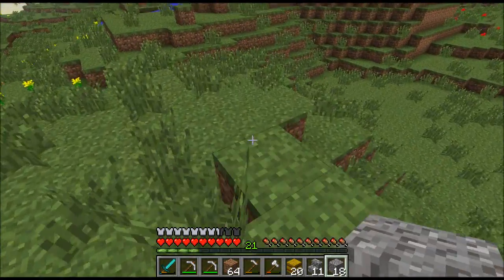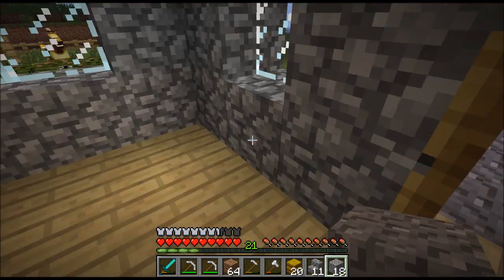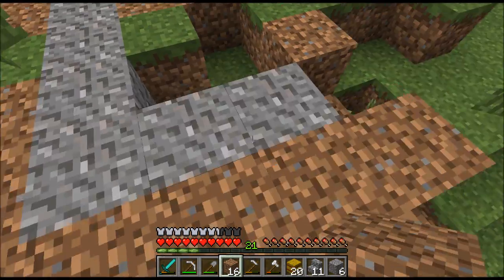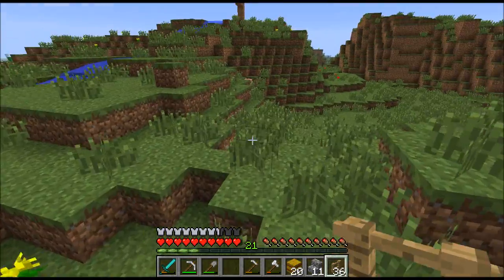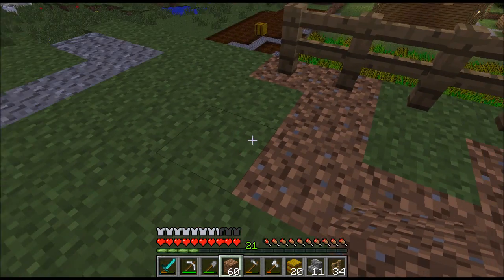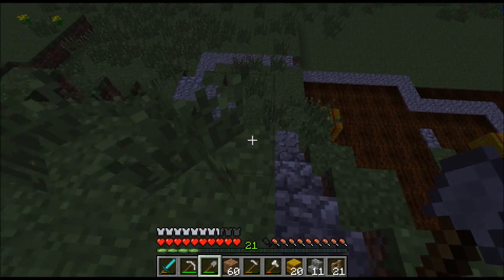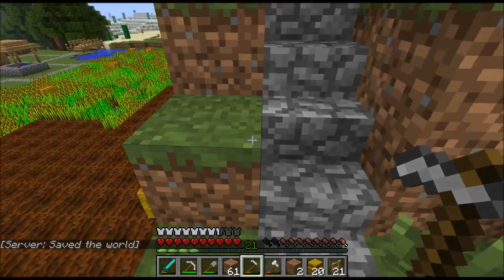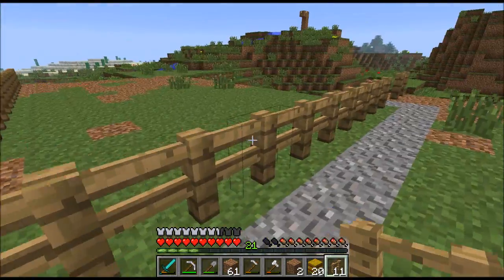Lac Plays Minecraft Ep. 12 Foundation for a Windmill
In this episode of Lac Plays Minecraft: Time to get started on my windmill that will overlook the wheat fields. And I finish talking about Under a Graveyard Sky by John Ringo.